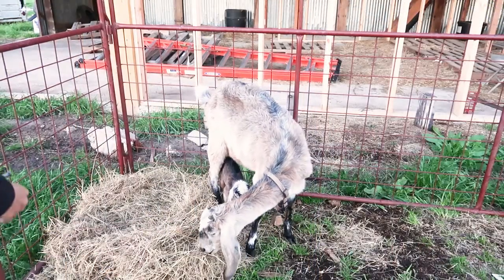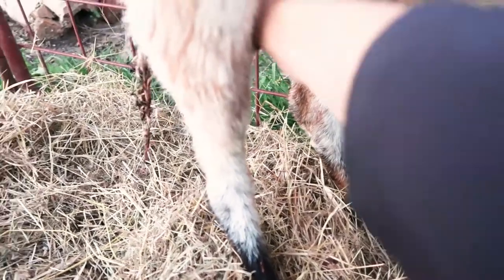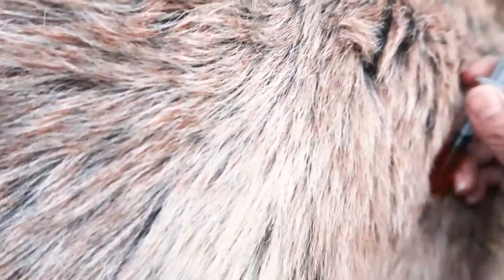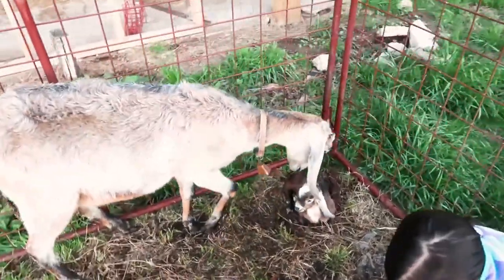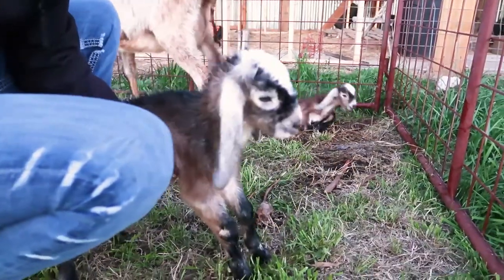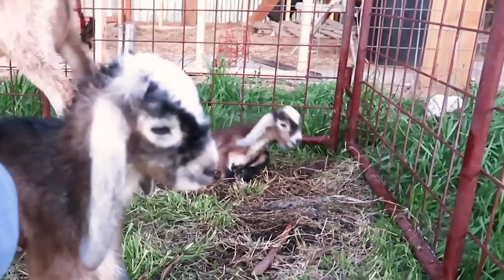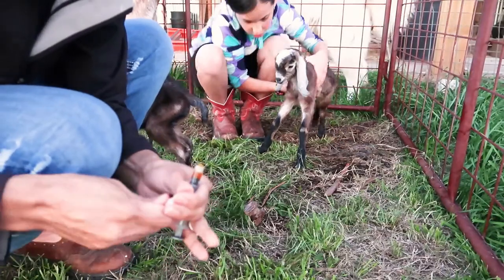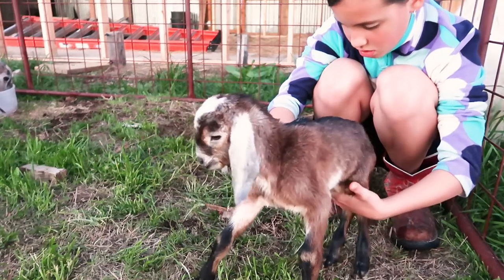My Goat Is Not Producing Colostrum After Kidding || My Goat Doesn't Have Milk After Kidding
My goat does not have colostrum after kidding. The goat had a watery liquid after kidding. I researched why my goat doesn't have colostrum or milk after kidding and here is what I found.

We are large family homesteaders. I am a happy stay at home wife, blessed to homeschool our children, busy homesteading and homemaking.